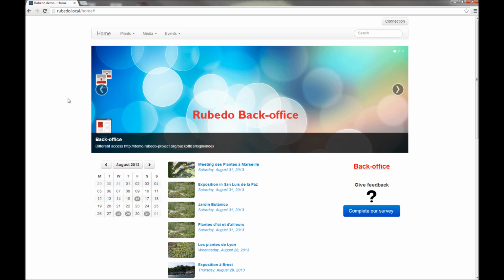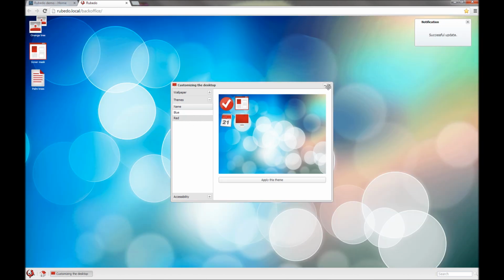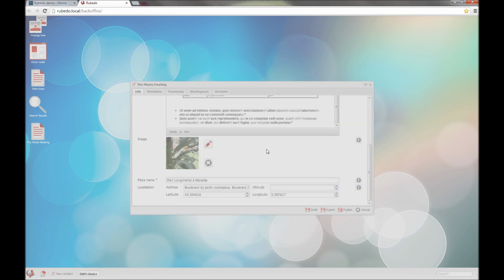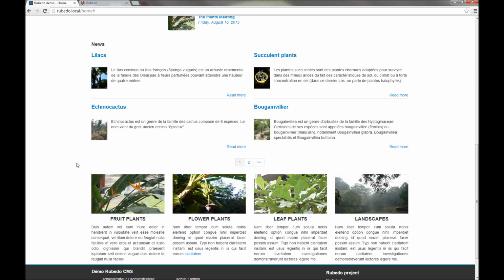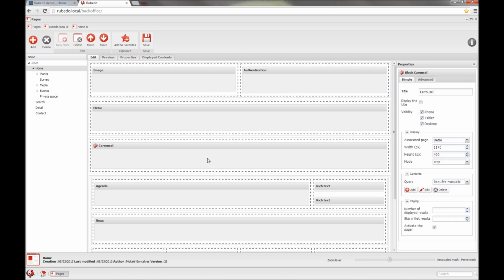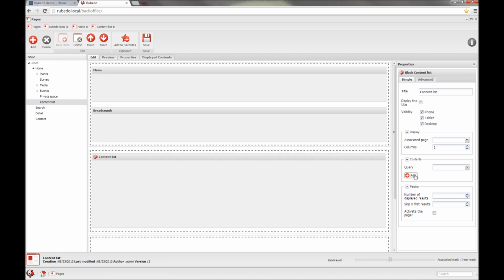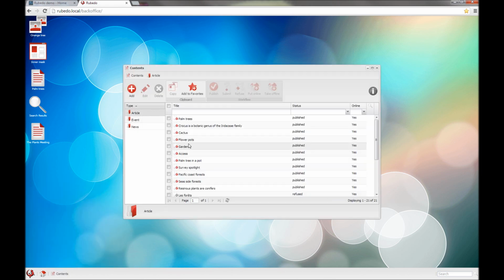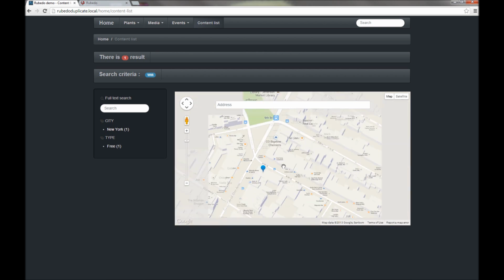Rubedo CMS Demonstration (MongoDB, ZF2, Elasticsearch cms)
A demonstration of Rubedo CMS. Designed to meet the challenges of Big Data, Rubedo cms uses a NoSQL database (MongoDB) to manage and handle high volumes of data.
Access High Performance, Availability and Scalability on commodity hardware while taking advantage of flexibility in data modeling. Open-source CMS.

Rubedo CMS offers a full-featured environment to manage and publish your enterprise contents. Collaborate using the access rights, add content with front end editing, edit your contents inline, tag and organize to optimize SEO and search. Multilingualism is also available.

- Multisites: Build galaxy websites and share contents, media and users between the different sites.

- Autonomy: Imagine, create and transform your websites, pages, content and users without development.

- Personnalization UX: Offer the right content at the right visitors by customizing your websites with behavioral targeting.